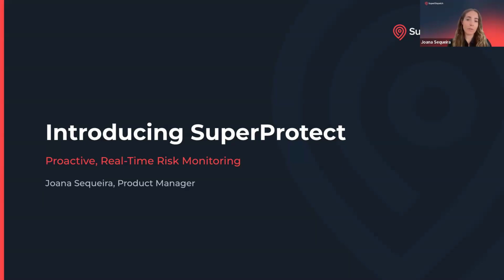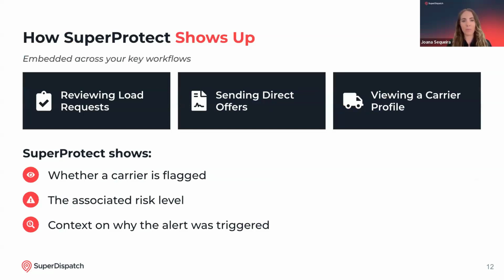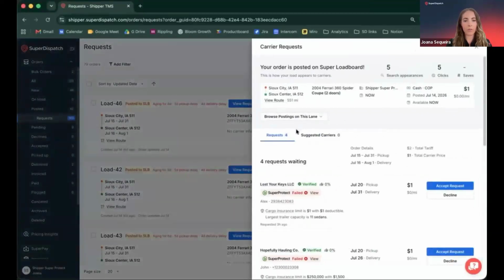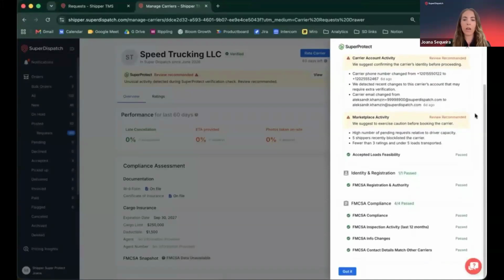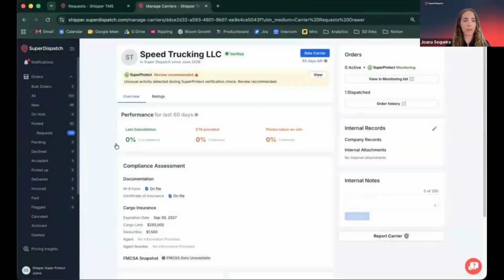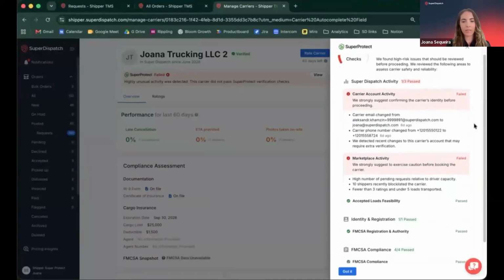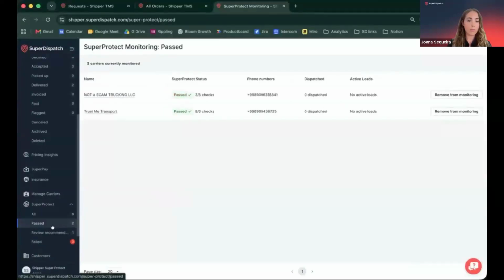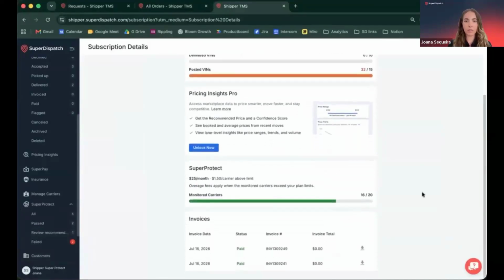Super Protect Demo: Carrier Fraud Alerts Built Into Your TMS | Super Dispatch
Joanna Sequeira, the product manager behind Super Protect, walks through the full product demo showing how real-time carrier fraud alerts work inside the Super Dispatch shipper TMS.

This clip covers the problem Super Protect was built to solve (carrier vetting tools that live outside your workflow and rely on incomplete or static data), then shows the product in action. You'll see how Super Protect surfaces fraud risk alerts in three key moments: when reviewing carrier load requests, when sending direct offers, and when viewing a carrier profile.

Every alert includes the carrier's risk level, which checks passed or failed, and the specific context behind each flag, including account changes (phone, email, name), marketplace activity (pending requests vs. driver count, block list activity), and FMCSA compliance status. Joanna also walks through the monitored carriers tab, email alert notifications, and subscription tier details.

KEY MOMENTS:
0:00 The problem with traditional carrier vetting
0:31 What Super Protect is and how it uses proprietary data
1:57 Demo: reviewing carrier load requests and risk labels
3:29 Carrier profile deep dive: internal, marketplace, and FMCSA checks
4:13 The Super Protect monitoring tab
4:49 Email alerts and notification settings

WHAT YOU'LL SEE IN THIS DEMO:

- Carrier load request review with Super Protect risk labels
- Carrier profile with Super Protect drawer showing 8-point check breakdown
- Internal checks: account changes with old vs. new values and timestamps
- Marketplace activity: pending request volume, block list count, load history
- FMCSA compliance: registration, authority, and compliance flag status
- Monitored carriers tab with filtering and alert management
- Email notification settings and subscription tier overview

WHAT'S ON THE SUPER PROTECT ROADMAP:

Carrier onboarding automation (Q3 2026 trial, Q4 general availability)
Insurance monitoring (first half 2027)
Service quality tools
Carrier-side protection

Super Dispatch is the #1 auto transport platform connecting shippers and carriers. Super Protect is our integrated fraud detection and carrier monitoring system that uses a combination of proprietary internal data and external sources like FMCSA to surface risk signals in real time.